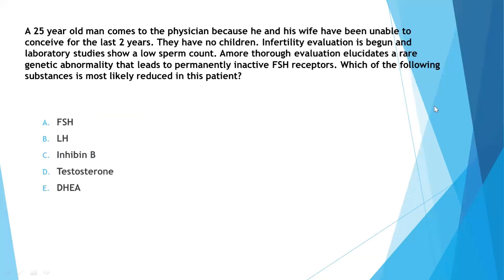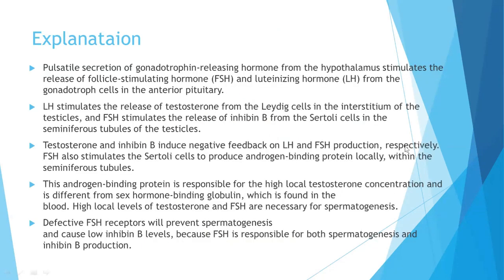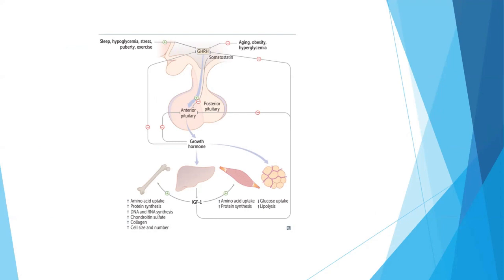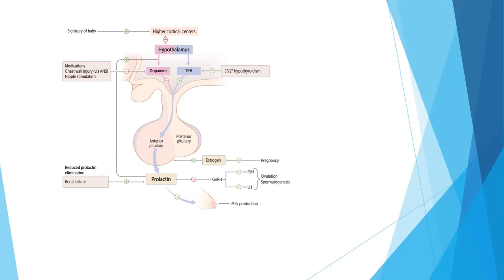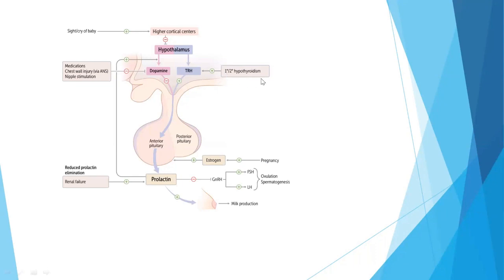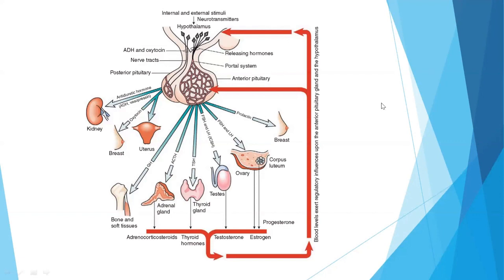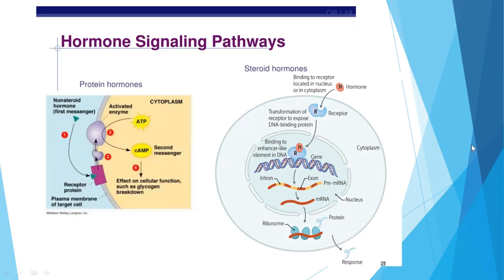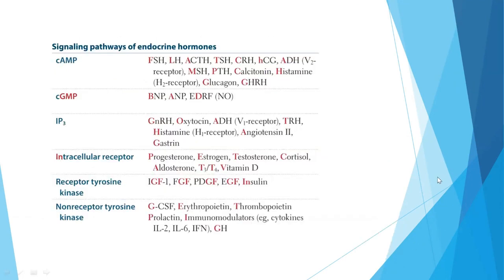Hormone Regulation and Feedback Loops - Made with Clipchamp